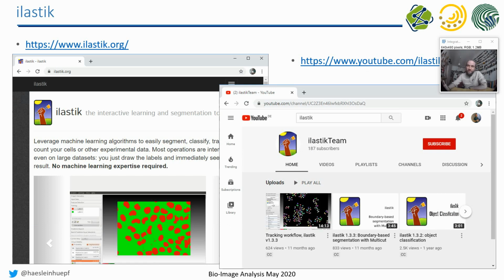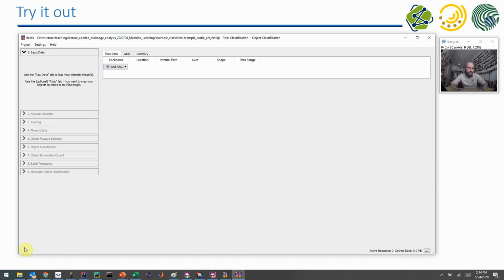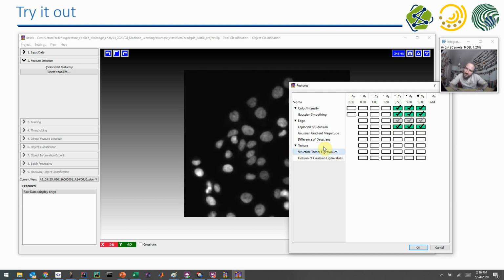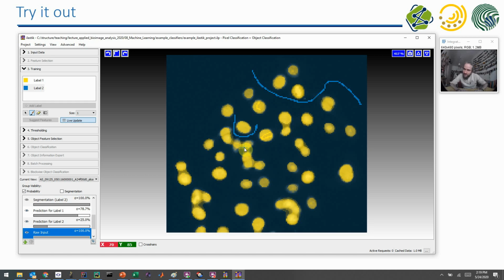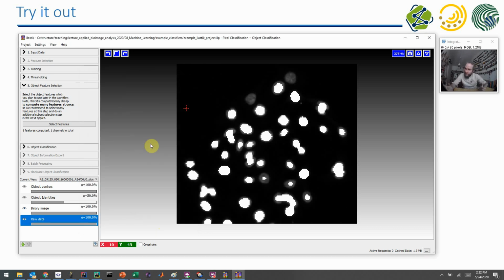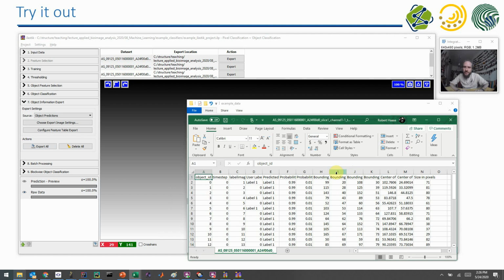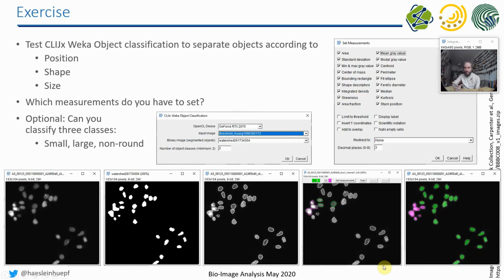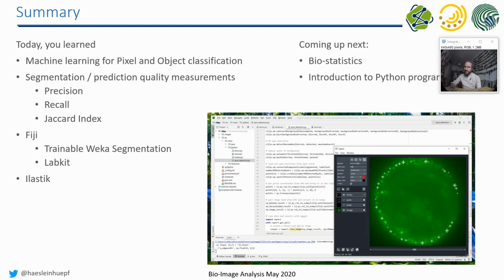08c Machine Learning for Pixel and Object Classification in ilastik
Machine Learning for Pixel and Object Classification in ilastik